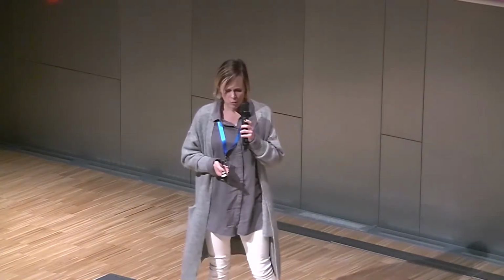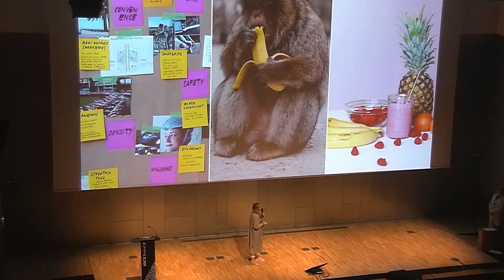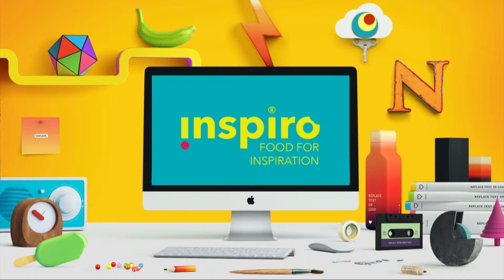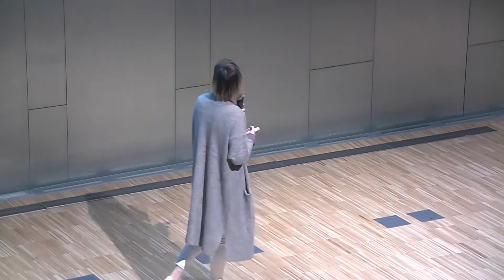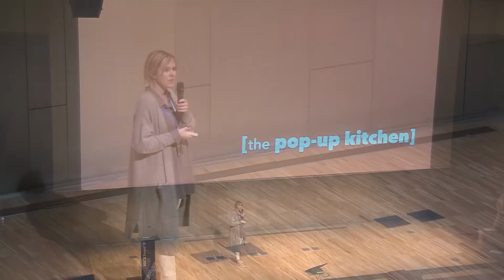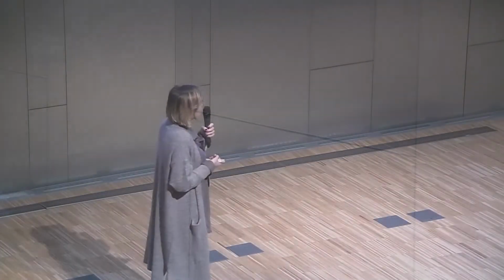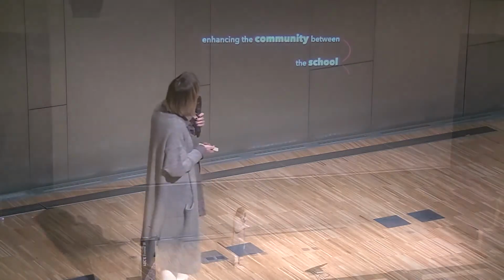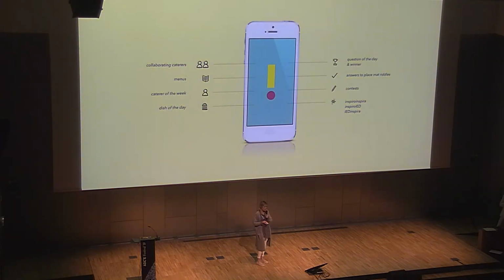Susana Binder - ADCE High Potentials 2018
As part of the ADCE European Creativity Festival 2018, the High Potentials session is an event where young European creative talents presented their best work to top agency creatives and HR managers, as well as the general public for a chance to find new career opportunities.

A challenging and inspiring session, High Potentials is designed to help creatives showcase their skills, make new acquaintances and ultimately, find irresistible jobs. Among the speakers are guests from the HR profession, who offer insight into the selection process, and a personal branding coach on hand to help individuals sell themselves better in a competitive industry.